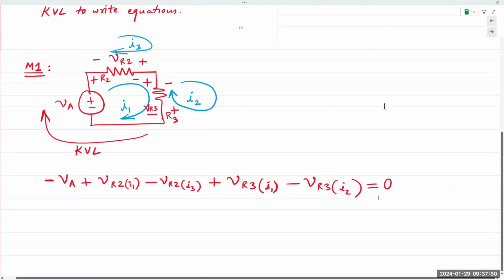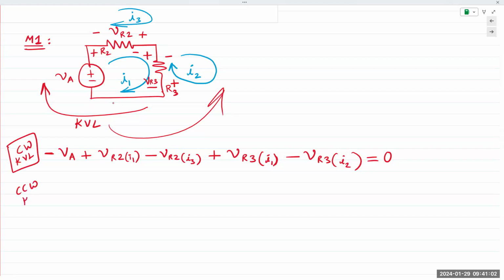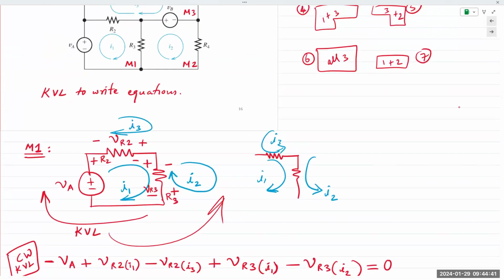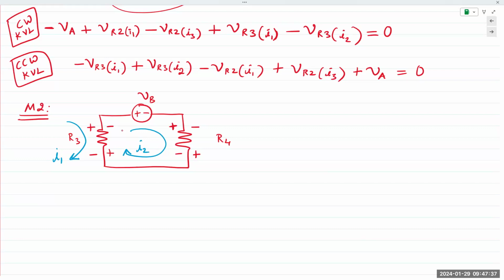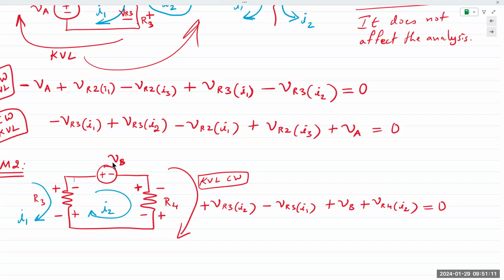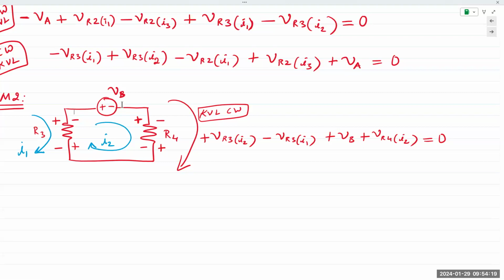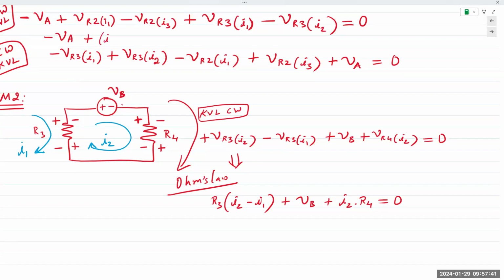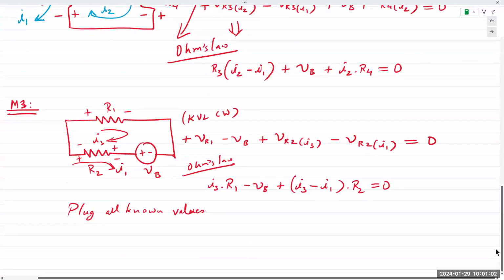EE 201-02 - Lec 10 - 2024_01_29 - Ch. 2 MCA